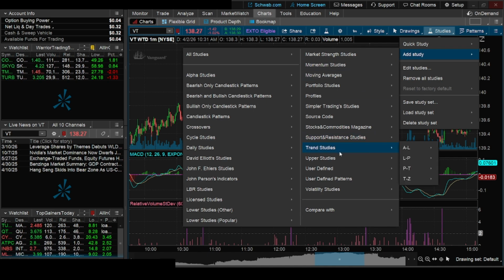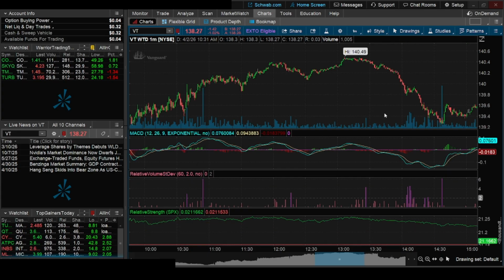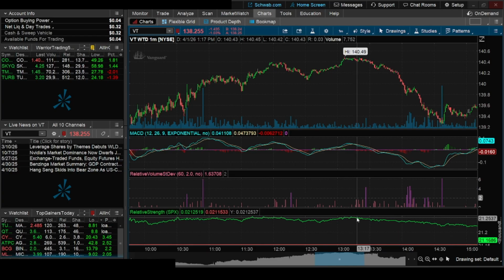How to Easily View RSI on Thinkorswim – Step by Step Tutorial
Welcome to this tutorial on how to see the Relative Strength Index, or RSI, on Thinkorswim. Today, I will guide you through the simple steps to access this important technical indicator so you can enhance your trading strategy.